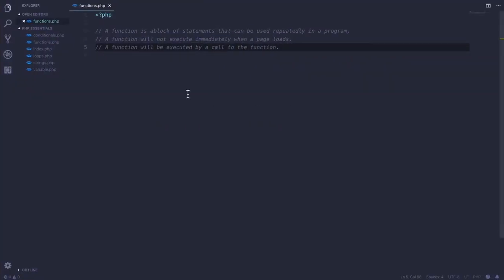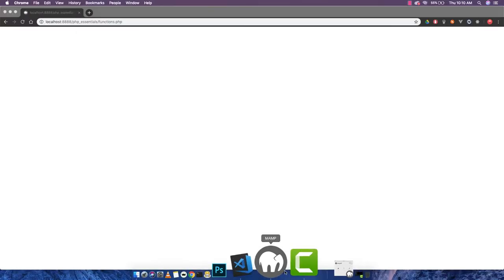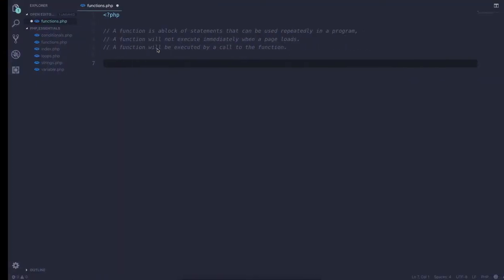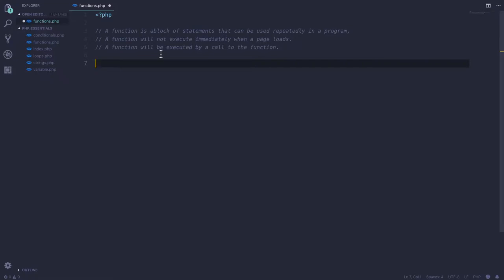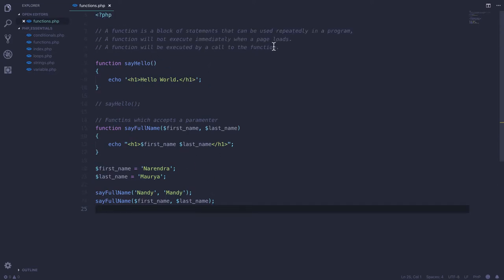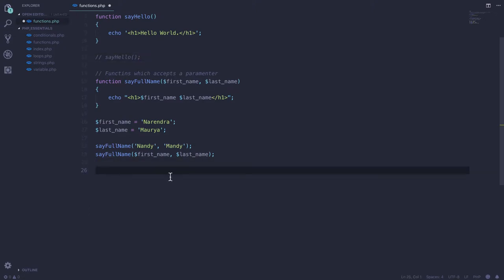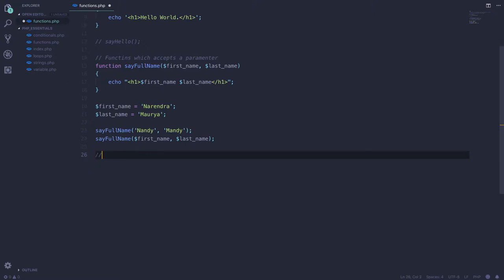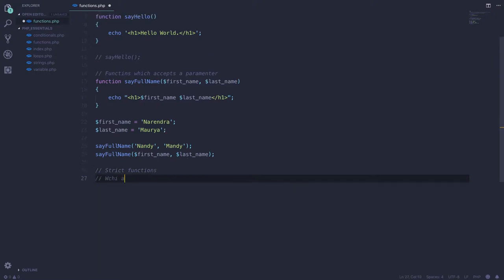PHP For Beginners| Part 6 - Functions | Codebook Inc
In this video tutorial we have discussed about functions how to create them and use them and different types of function.